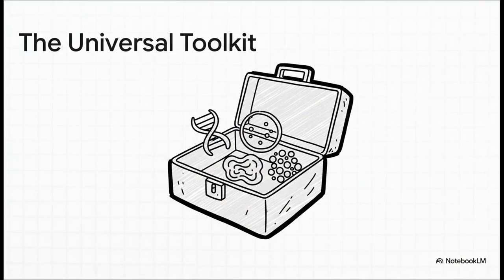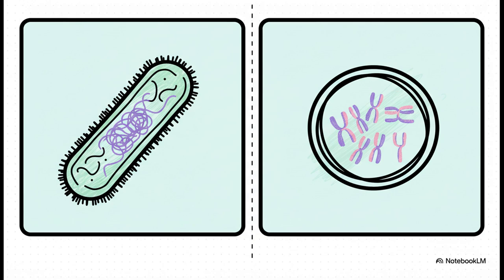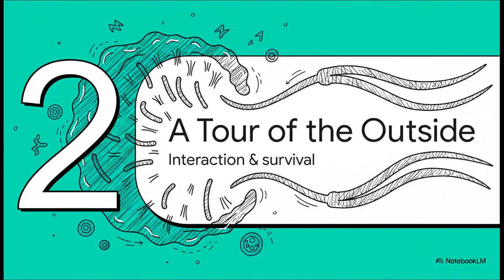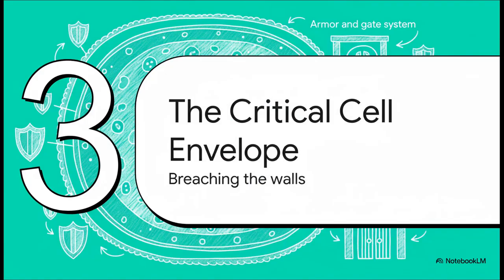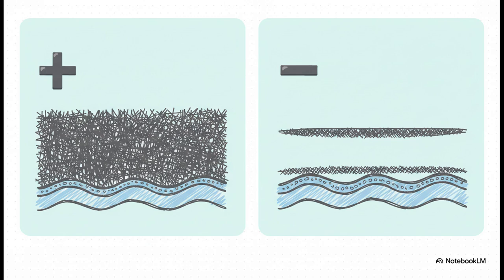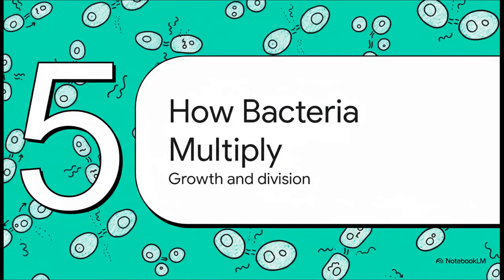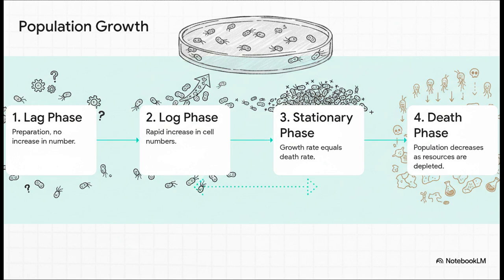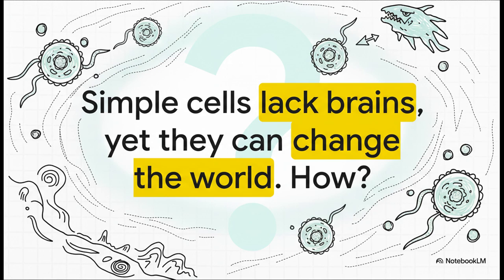Inside the Prokaryotic Cell